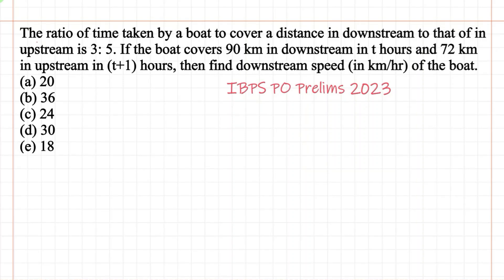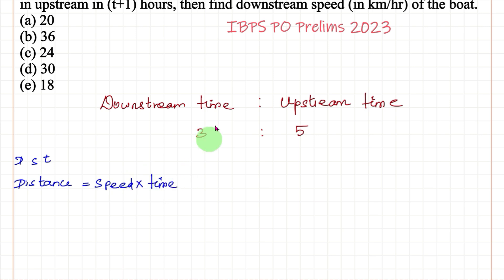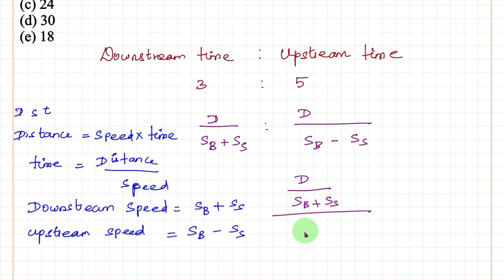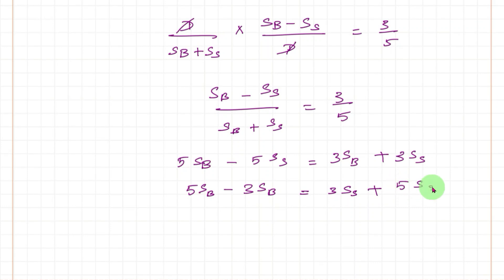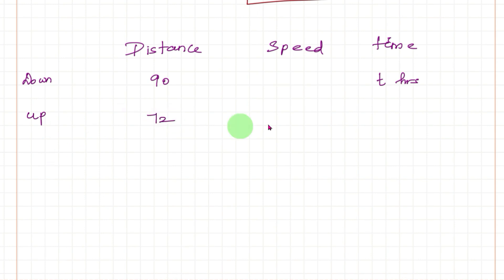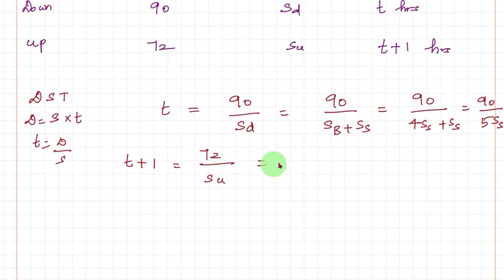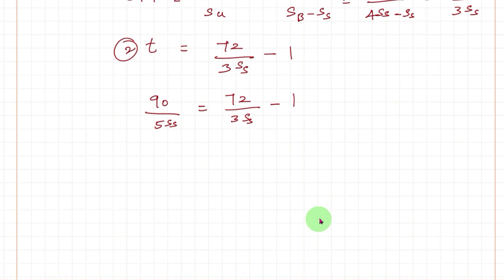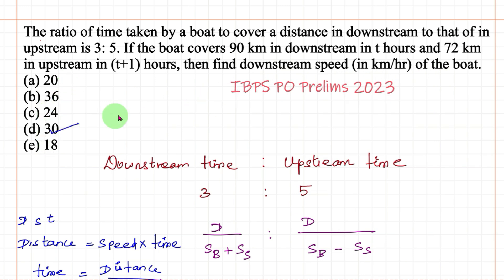(IBPS PO Prelims 2023)The ratio of time taken by a boat to cover a distance in downstream to that of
The ratio of time taken by a boat to cover a distance in downstream to that of in upstream is 3: 5. If the boat covers 90 km in downstream in t hours and 72 km in upstream in (t+1) hours, then find downstream speed (in km/hr) of the boat.
(a) 20
(b) 36
(d) 30
(e) 18